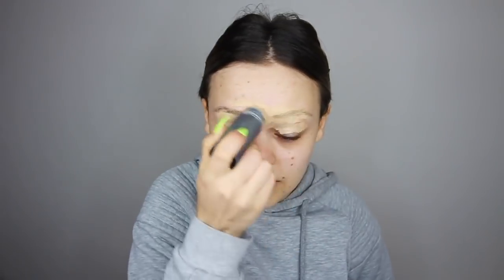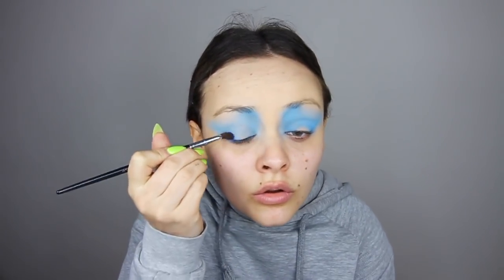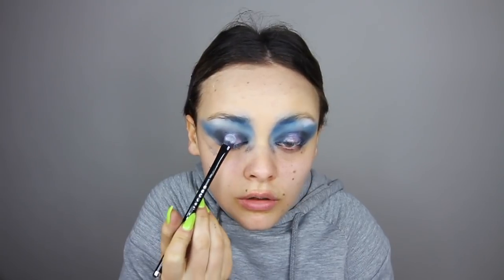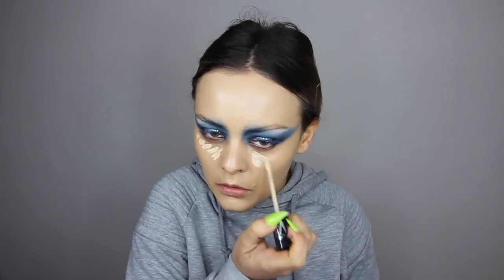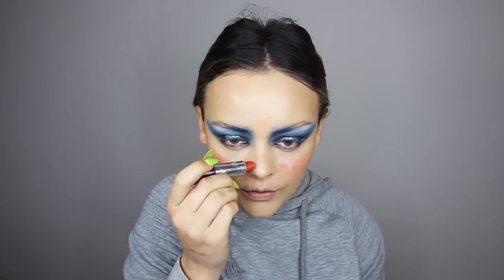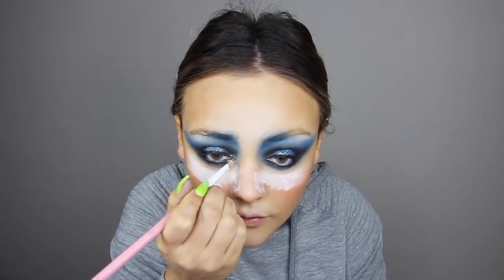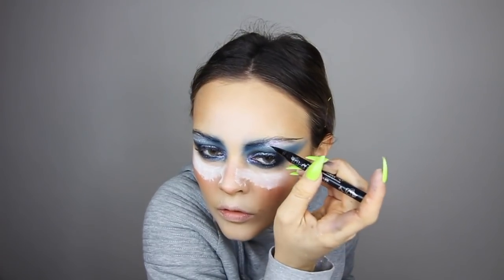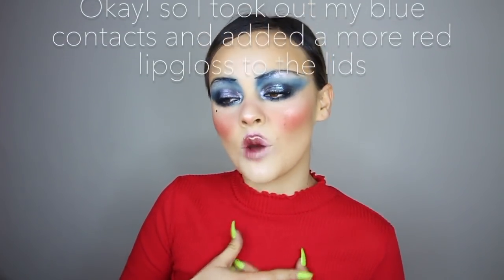Pat McGrath inspired makeup tutorial! | Lucy Garland